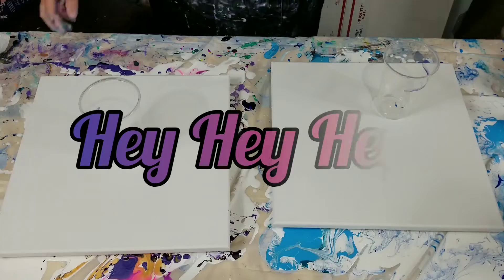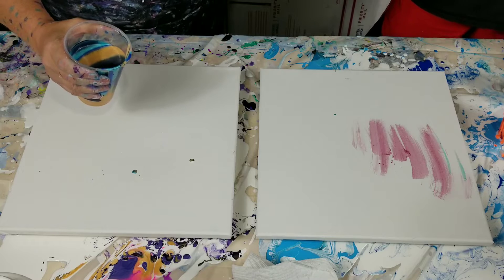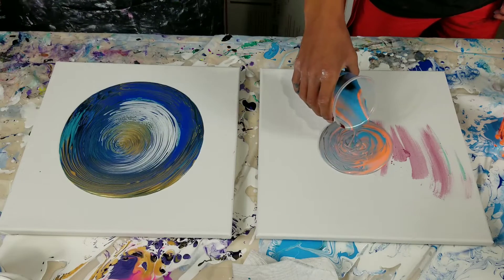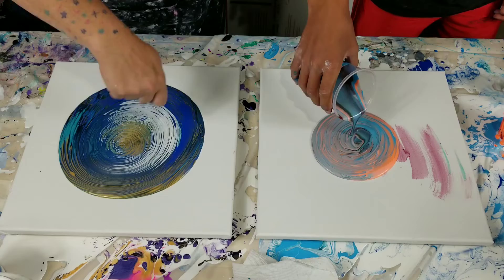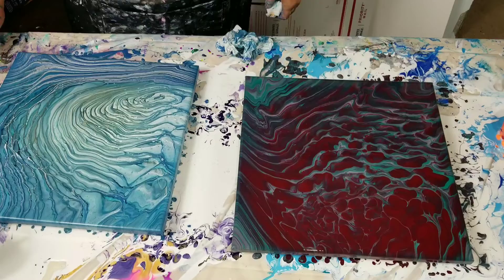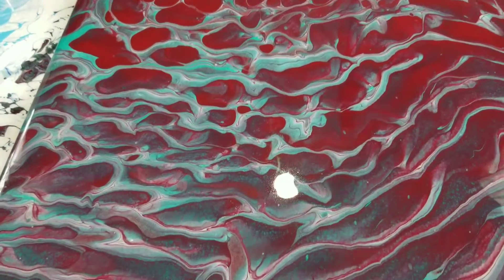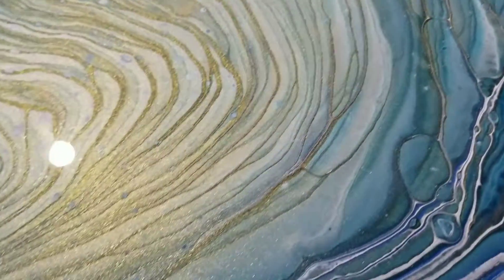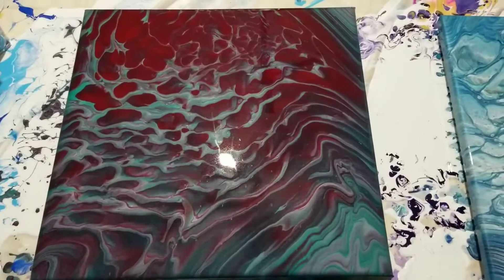Two Ring Pours with Different Results, #236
Two Ring Pours with Different Results,

All our Art is for Purchase and I also do Customize pieces